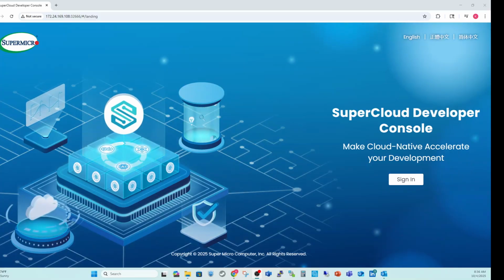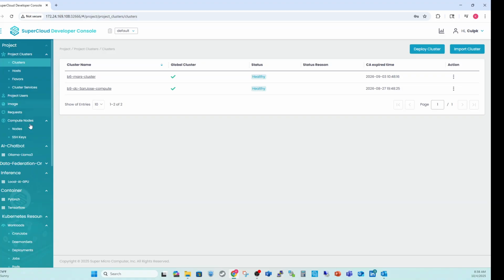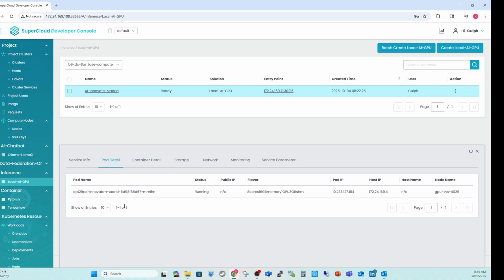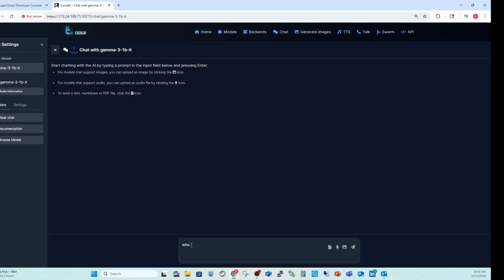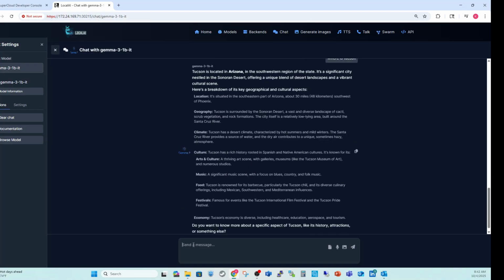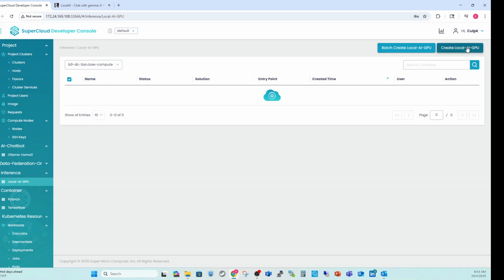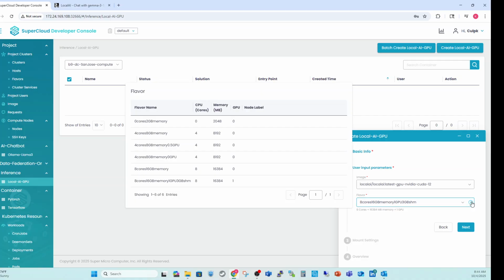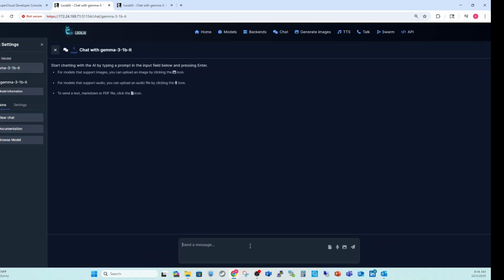Inference - Container instantiation of a chat Gemma Model